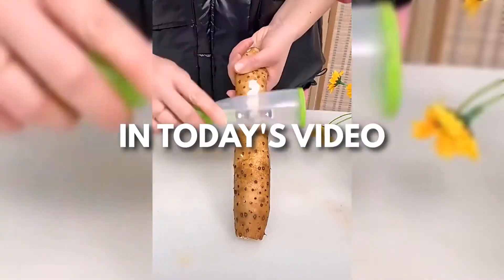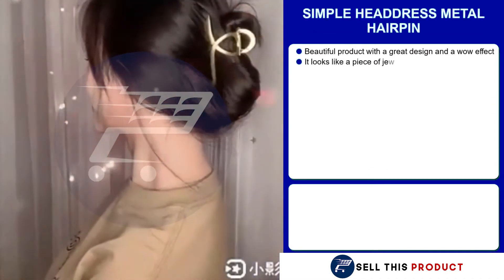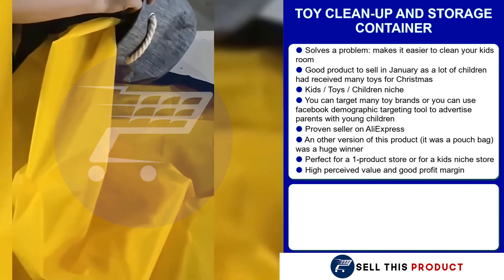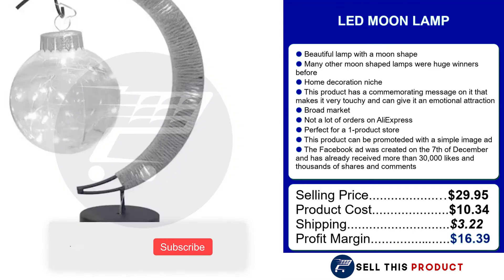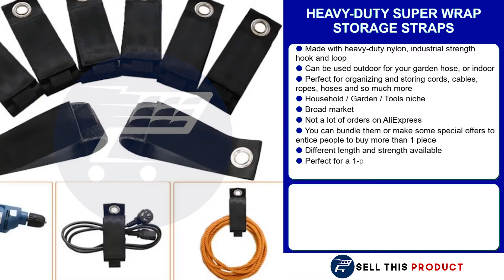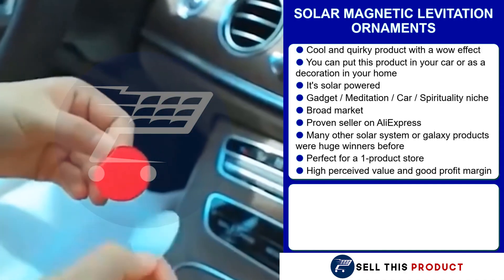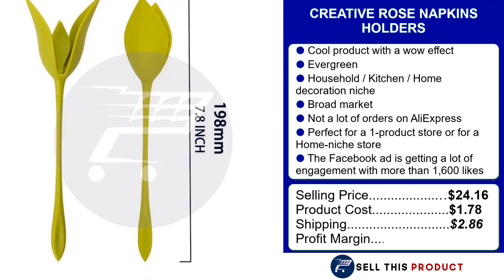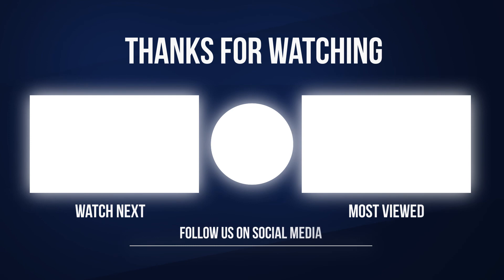🤩 10 TOP Products To Make High Profit Margins In 2021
Welcome to Sell This Product! 📦

You are 1 product away to change your life ! 🚀
In our channel we bring you the latest winning products to sell for your dropshipping store !

Product research is the name of the game if you do Dropshipping. It is really important to come up with non-saturated products,  with potential scaling possibilities.

Today I will show you 🤩 TOP 10 Products To Make High Profit Margins In 2021 that you can start selling right now.